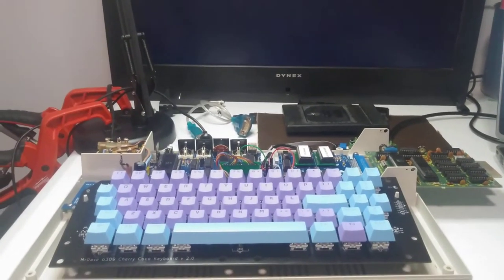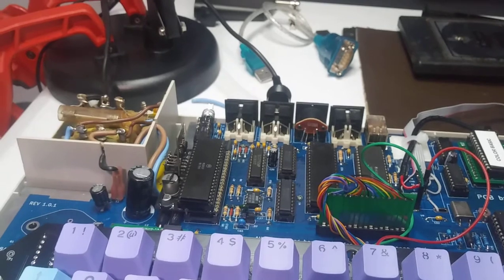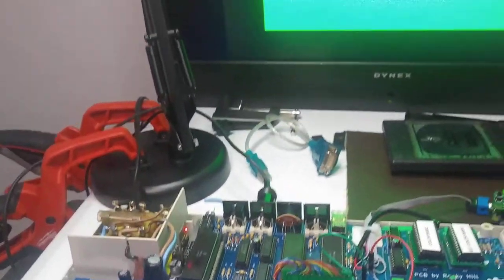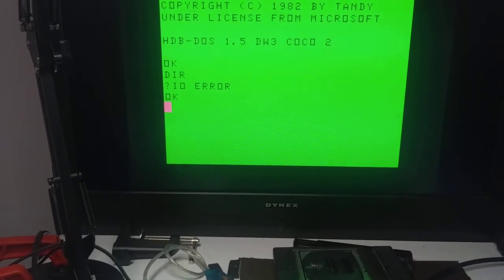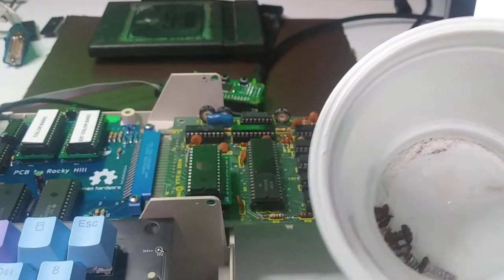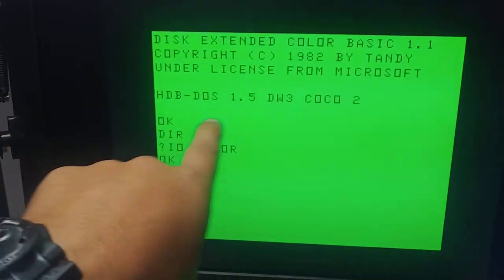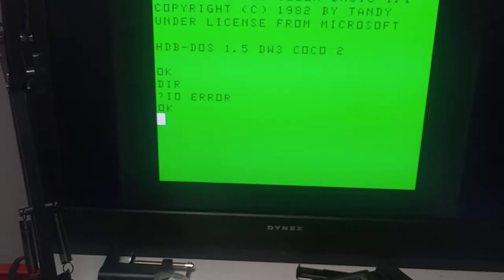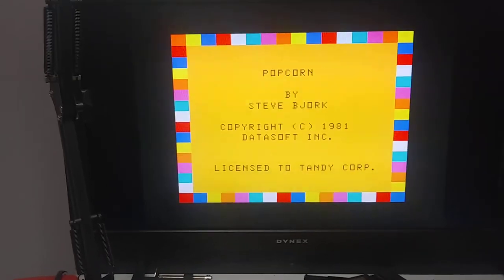Testing a drive wirelessly board on my CoCo2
In this video I show Sloopy Malibu's drive wirelessly board in action.
I updated the ROM on an old disk controller to get HDBDOS loaded but I could have loaded HDBDOS via cassette if I really wanted to without the need for the controller.
Here is a link to Sloopy's installation and configuration video where he adds the drive wirelessly board to his CoCo 1 and configures the module and DriveWire.